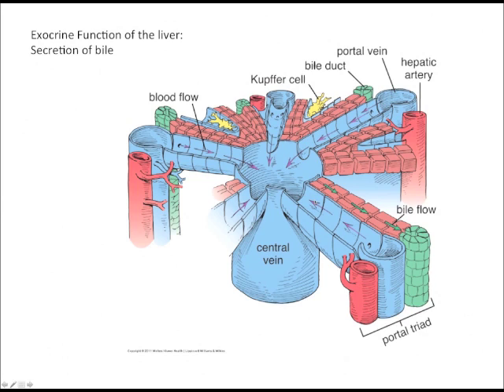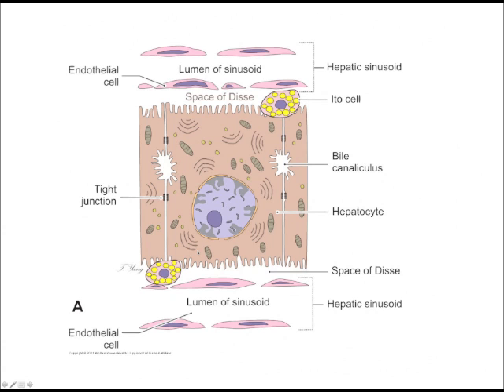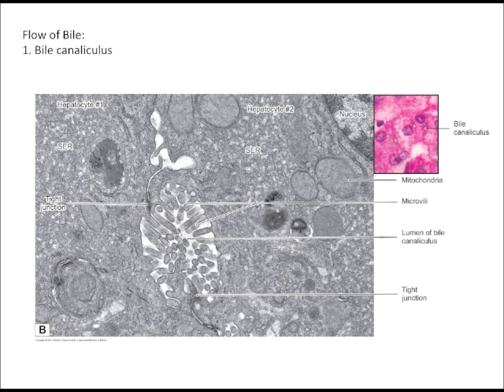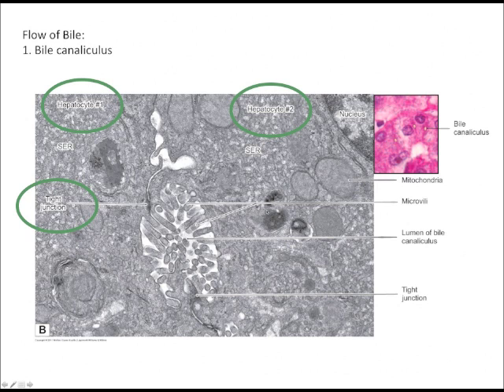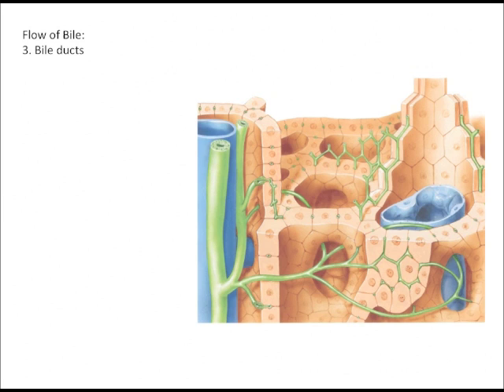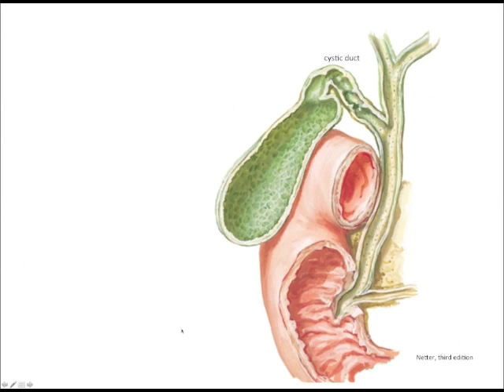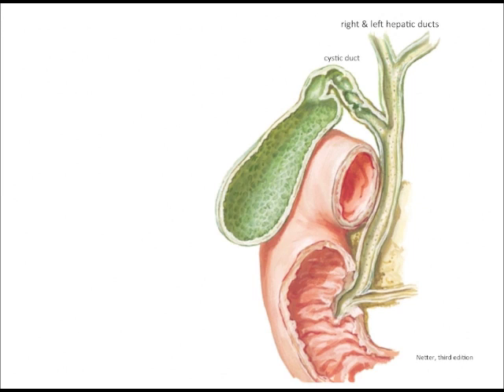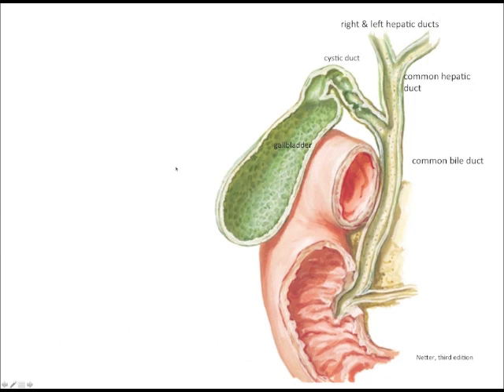Liver - Bile Duct System